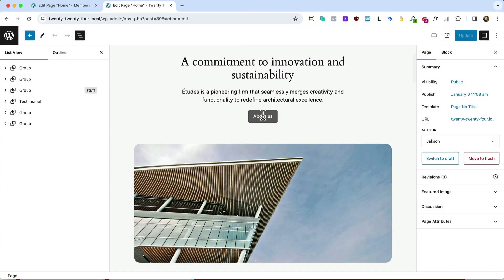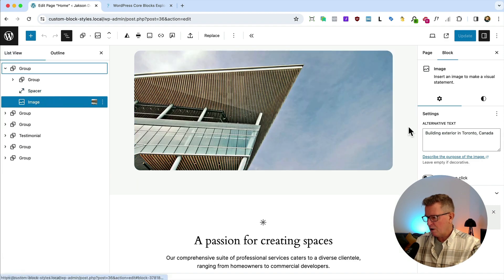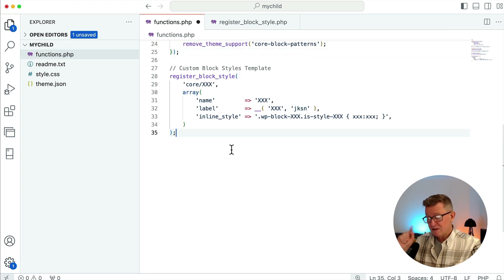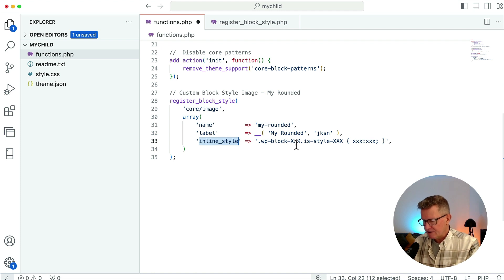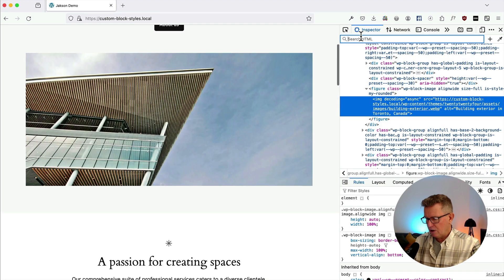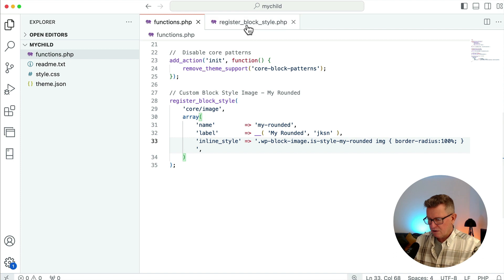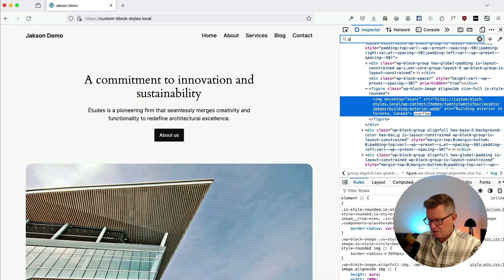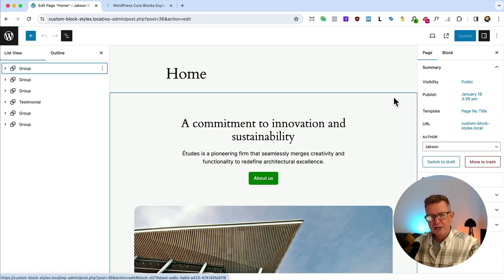How to easily create Custom Block Styles in WordPress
Creating your own Custom Block  Styles is easy peasy!

In this WordPress tutorial I'll show you how a simple Block Theme function and a little tweak to the settings will have you up and running with this epic Full Site Editor feature.

Ciao!